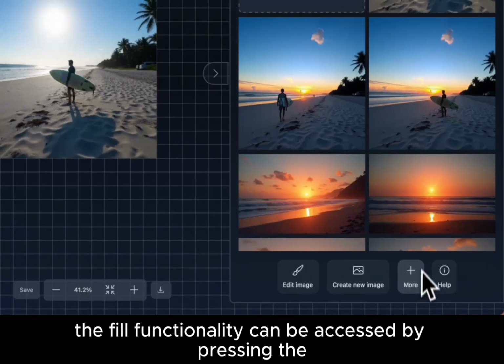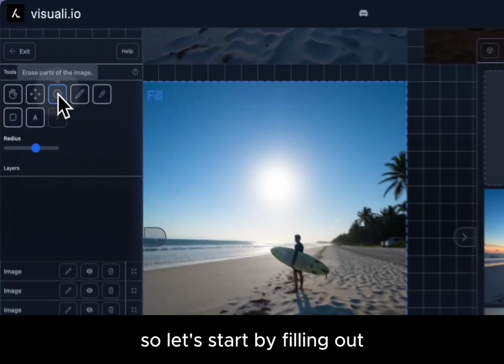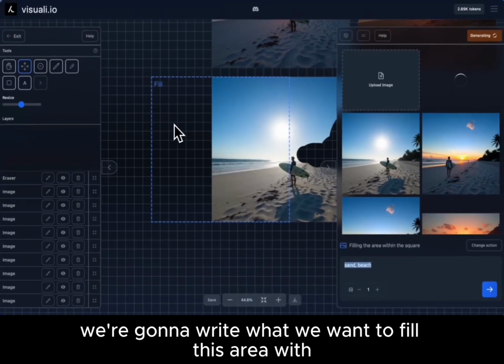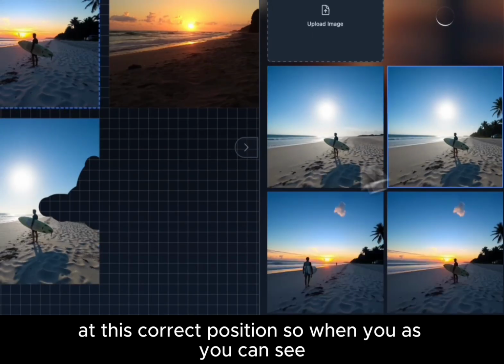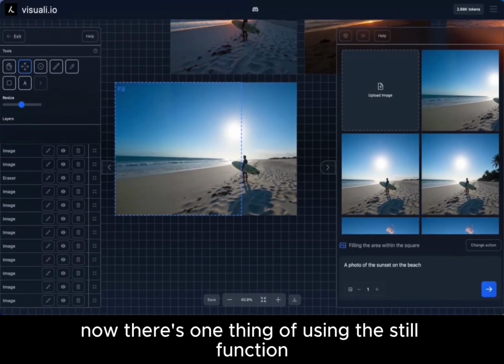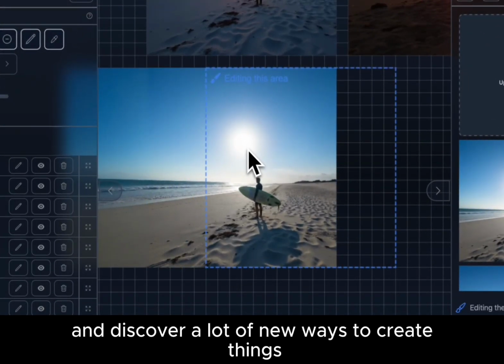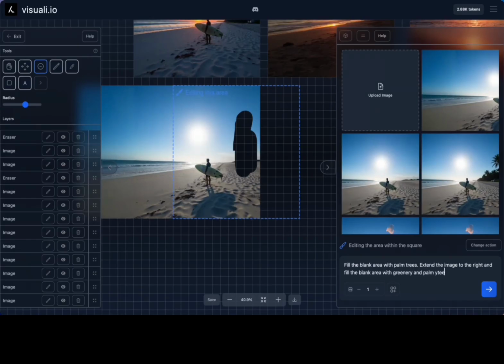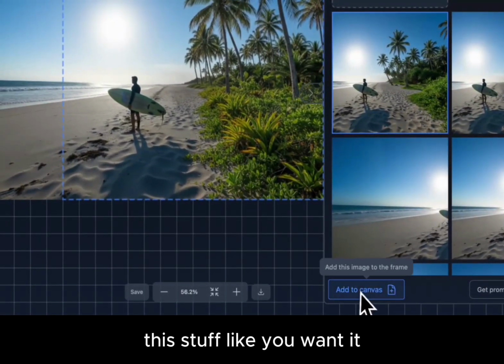Visuali.io Tutorial - Fill & Extend images with AI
Learn how to Fill & Extend images with AI on Visuali.io